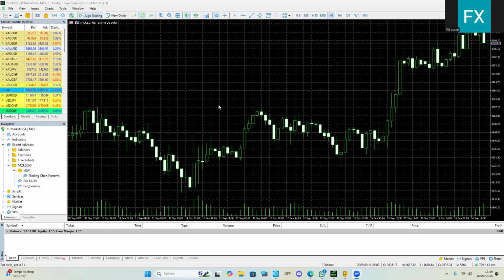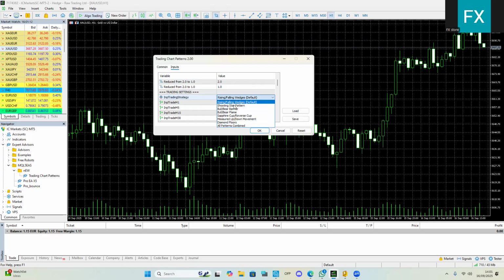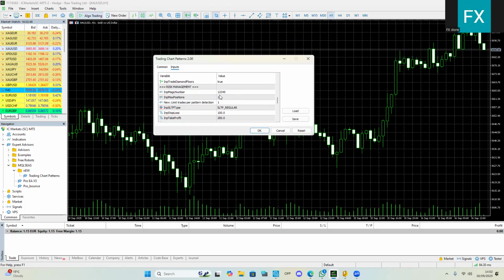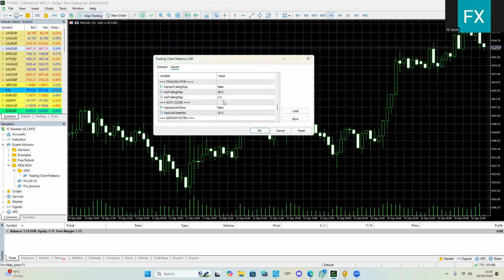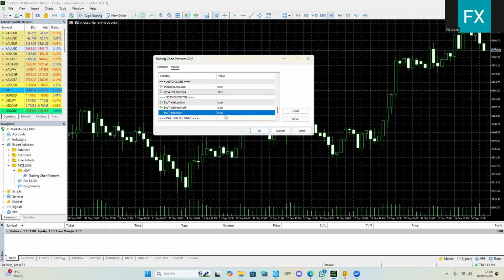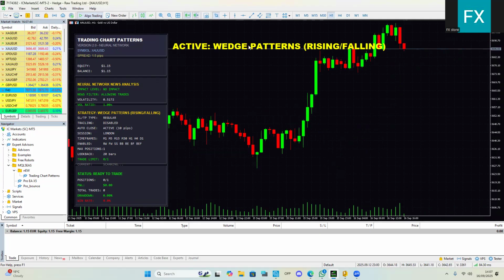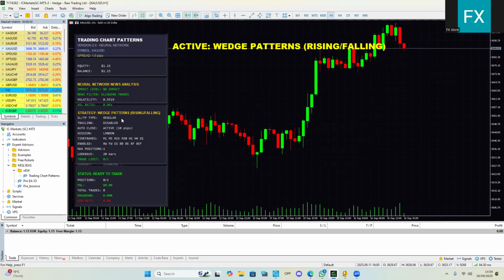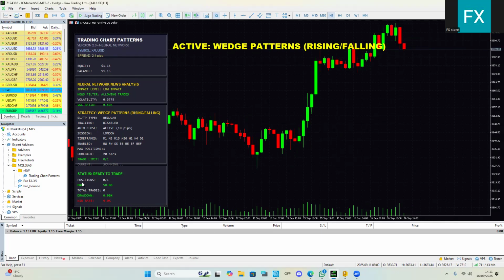TCP Intro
Trading Chart Patterns EA - Professional Multi-Strategy Pattern Recognition System
🎯 Transform Your Trading with Advanced Chart Pattern Recognition
Trading Chart Patterns EA is a sophisticated automated trading system that combines cutting-edge pattern recognition algorithms with intelligent risk management. Designed for both novice and professional traders, this EA delivers consistent performance across multiple currency pairs and timeframes.

🔥 7 Powerful Trading Strategies
Wedge Patterns (Rising/Falling) - Classic reversal formations
Shooting Star - High-probability reversal signals
Banner Patterns (Bull/Bear) - Momentum continuation setups
Flame Patterns (Bull/Bear) - Rapid momentum acceleration
Sapphire Cup - Cup & handle formations
Measured Movement - Precise impulse-pullback-continuation
Diamond Floors - Diamond bottom reversal patterns
🧠 Neural Network News Analysis
Real-time volatility monitoring
Smart news impact filtering
Automatic trade protection during high-impact events
Dynamic risk adjustment based on market conditions
📊 Professional Dashboard
Live pattern detection display
Real-time performance metrics
Account health monitoring
Strategy status indicators
Visual trade limit tracking
🛡️ Advanced Risk Management
Customizable position sizing (Fixed, Balance%, Equity%)
Intelligent stop-loss and take-profit calculation
Trailing stop functionality
Auto-close profit targets
Trade count limiting per signal
Broker requirement compliance
🚀 Performance Highlights
✅ Multi-Market Compatibility
Forex pairs (EURUSD, GBPUSD, USDCHF, etc.)
Gold/Silver (XAUUSD, XAGUSD)
Indices (US30, NAS100, SPX500)
Crypto pairs (BTCUSD, ETHUSD)
✅ Multi-Timeframe Support
M1, M5, M15, M30, H1, H4, D1
Optimized pattern detection for each timeframe
Simultaneous multi-timeframe analysis
✅ Session-Aware Trading
London, New York, Asian session filters
Optimal entry timing
Reduced overnight risk exposure
🔧 Easy Setup & Configuration
Quick Start in 3 Steps:
Select Strategy - Choose from 7 professional patterns or combine all
Set Risk Level - Configure lot sizing and stop-loss preferences
Enable Timeframes - Select your preferred trading periods
Flexible Input Parameters:
Lot Management: Fixed size, balance percentage, or equity percentage
Risk Settings: Customizable SL/TP with butterfly ratios
Pattern Controls: Individual enable/disable for each pattern type
Session Filters: Trade only during preferred market hours
Safety Features: Maximum positions, trade count limits
💡 Unique Advantages
🎨 Visual Pattern Recognition
Large center display shows detected patterns in real-time with clear pattern names and status updates.

🔒 Broker-Safe Architecture
Automatic minimum distance calculation
Invalid stop protection
Cross-broker compatibility
Margin requirement validation
📈 Smart Position Sizing
Advanced algorithms calculate optimal lot sizes based on:

Account balance/equity
Risk tolerance settings
Available margin
Volatility conditions
⚖️ Professional Risk Controls
Maximum drawdown protection
News event filtering
Session-based trading
Pattern-specific risk adjustment
🏆 Why Choose Trading Chart Patterns EA?
✨ Professional Grade
Built with institutional-quality algorithms and tested across multiple market conditions.

✨ User-Friendly
Intuitive interface suitable for beginners with professional features for experts.

✨ Reliable Performance
Robust error handling, broker compatibility, and consistent execution.

✨ Continuous Innovation
Regular updates with new patterns and enhanced features.

📋 Technical Specifications
Platform: MetaTrader 5
Account Types: All (Netting/Hedging)
Minimum Deposit: $100 (recommended $1000+)
Supported Symbols: Forex, Metals, Indices, Crypto
Execution: Market orders with intelligent SL/TP
Updates: Free lifetime updates included
🎁 What You Get
Complete Package Includes:
✅ Trading Chart Patterns EA (.ex5 file)
✅ Detailed user manual with setup guide
✅ Optimal parameter sets for popular pairs
✅ Pattern recognition guide
✅ Risk management tutorials
✅ Email support for first 30 days
⚠️ Important Notes
Trading involves substantial risk of loss. Past performance does not guarantee future results. Only trade with money you can afford to lose.

Recommended Usage:
Start with demo account testing
Use conservative lot sizing initially
Monitor performance across different market conditions
Adjust parameters based on your risk tolerance
🔥 Special Launch Offer
Limited Time: Get Trading Chart Patterns EA with exclusive bonuses: